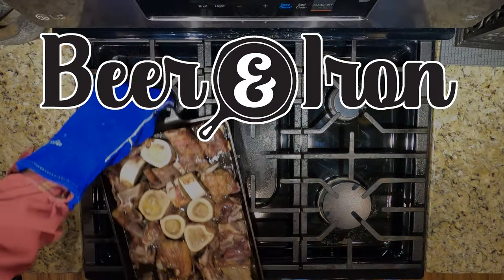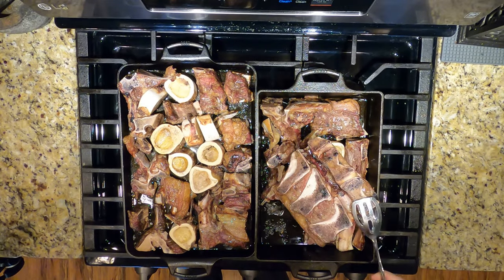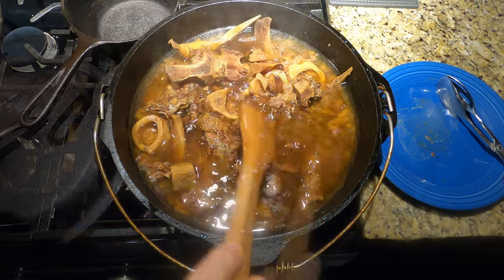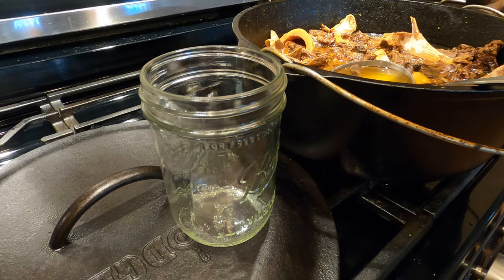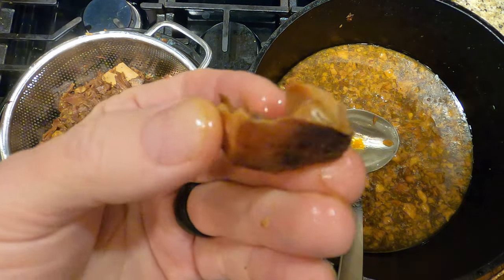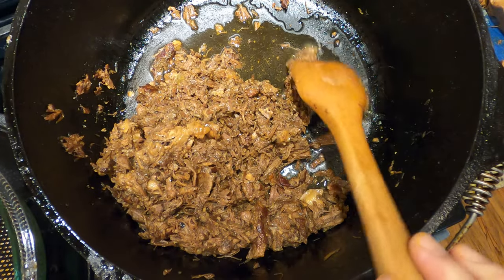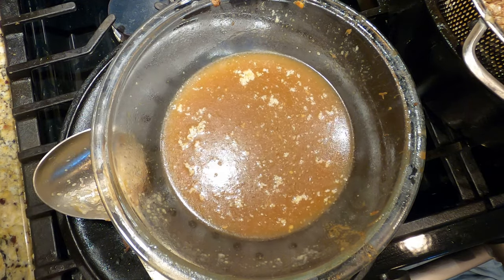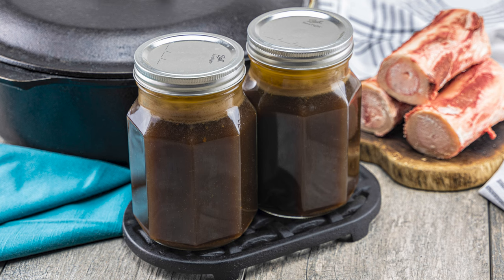Beer Beef Bone Broth Recipe by Beer and Iron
For the recipe article and the printable version, follow this

This is not a final meal recipe; it’s a recipe for creating a major, flavorful ingredient for your soups, stews, chilis, gumbos, risottos, and the like. A recipe is only as good as the ingredients we add. Stock-in-a-box is not the way to add that level of flavor you expect from your recipes. Great if in a pinch, but not a way to create a memorable meal that they’ll be asking later, “when are you going to make that again?”

The steps are seemingly many. But, once you create this recipe once, you’ll be able to do it without having to print this recipe out again.

00:23 - Get as many butcher and soup bones as will fit into the cast iron pot you have available.
01:17 - Roast the bones for about 1 hour at 350°F / 175°C.
02:00 - Pull the bones out and put them in the pot you will let them simmer in.
02:12 - Use a low-IBU beer and preferably a dark ale or non-sweet porter.
02:30 - Pour in enough beer(s) to almost top-off the pot of roasted bones.
03:04 - Turn the heat to medium until you’ve reached a rolling boil.
03:20 - Rotate things a bit (stir it all up) and turn the heat down to low for the long-haul.
03:25 - Rotate the bones / Stir up the bones and meat-ish stuff every few hours as they simmer (meat-ish is the fat, marrow, ligaments, and actual meat remnants).
04:34 - After about 24-hours, let the pot rest for a few minutes to allow the fat (clear-ish liquid) to float to the top of the broth mixture.
04:48 - Skim off as much of the fat as you can and keep for future sautéing and searing. There will be some fat remaining and that’s A-OK; we want that fat to remain.
06:06 – Remove as many bones as you can find from the mixture.
06:30 - Using a strainer, strain out the broth mixture to a bowl in order to separate the meat-ish stuff from the pure broth.
07:17 - Once the liquid starts to rise to the bottom of the colander / strainer, fill the first jar with the pure broth.
07:40 - If you have a manageable amount of weight (pot and broth mixture remaining), pour the mixture over the colander / strainer and catch the pure broth in the bowl.
08:11 - Pour the pure broth into hot-liquid-tolerant jars for storage. More of the fat will rise to the top and create that “fat-cap.”
09:32 – Press out the remaining meat-ish stuff to get as much of the pure bone broth out as you can. Add this to your pure broth jars.
09:50 - You are Essentially Done here, and the following steps are optional. I like to “Wash” the meat-ish stuff with a couple of beers to get more of the broth and flavor out of the mixture. Take a bowl large enough to hold about 2 beers and the remaining meat-ish stuff.
09:57 - Pour two beers into the bowl then dump the meat-ish stuff in the bowl and “wash” the material to “capture” all that remining broth and flavor.
10:33 - Strain the meat-ish stuff and beer mixture into a bowl and pour the liquid into a separate jar for storage (don’t mix the two broth-types together). This broth-wahs will jell-up like the pure broth yet not as firm. And still, it’ll be much more flavorful than any stock-in-a-box.
11:33 – We’re done!
12:00 - Now, you have all that meat-ish stuff left. What do you do with it? We make dog biscuits. Remove all the small bones from the meat-ish stuff. We’ll be using a food processor later (another recipe; see here).
Finally, Store the meat-ish stuff in a container in the refrigerator for up to a “few days” until ready to make the dog biscuits.

Basically, you roast the bones, simmer the bones in beer for 24 hours (give or take), skim and save the fat, separate the broth out from the solids, store the broth in a jar in the refrigerator until you are ready to use it.

Later I will add some recipe links to meals we will create with this broth.

Another broth creation that we make as a product of creating a roast is here: XXX